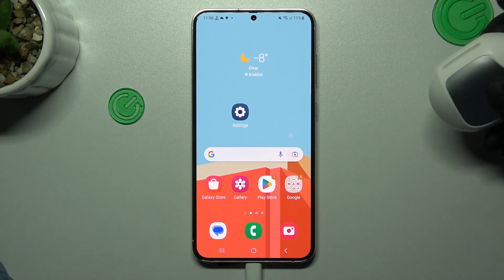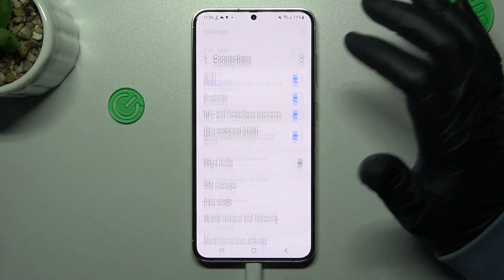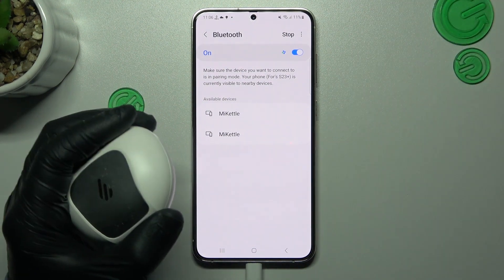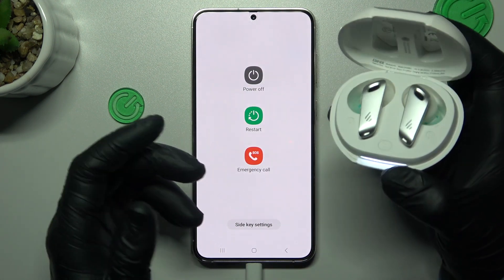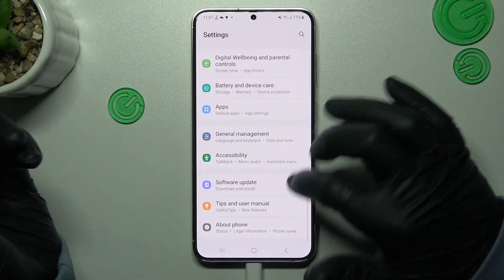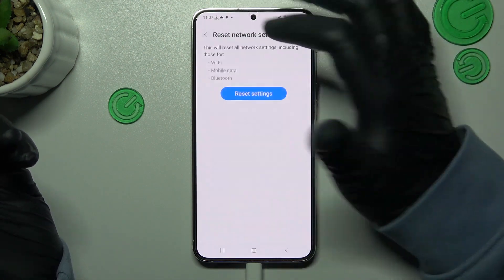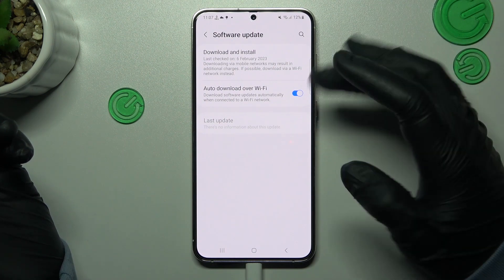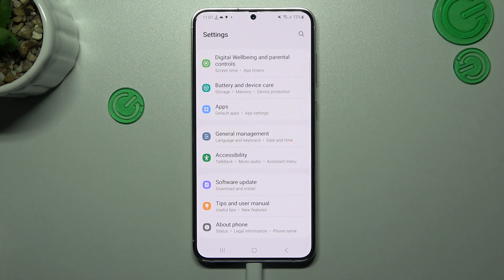How to Fix Bluetooth Problems on Samsung Galaxy S23+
Find out more about Samsung Galaxy S23+:
Welcome, All. Let us demonstrate how you can fix Bluetooth problems on a Samsung Galaxy S23+. Our expert will explain in detail what can you do if you are having Bluetooth connection issues. Watch our video and fix your Bluetooth error. If you want to know more about your Samsung Galaxy S23+, visit our YouTube channel.

How to fix Bluetooth connection issues on Samsung Galaxy S23+? How to reset Bluetooth settings on Samsung Galaxy S23+? How to fix the Bluetooth problem on Samsung Galaxy S23+?